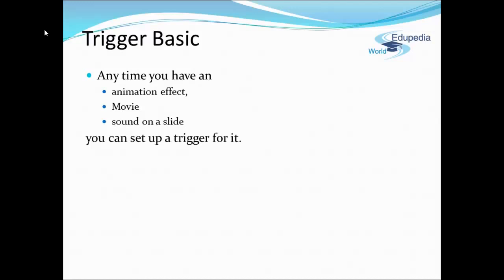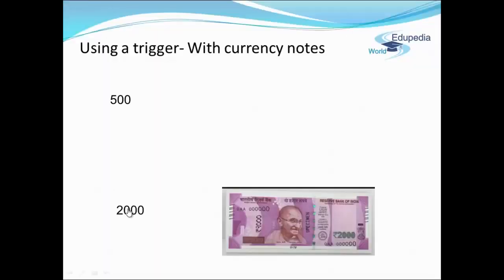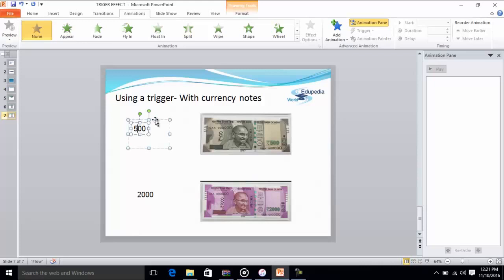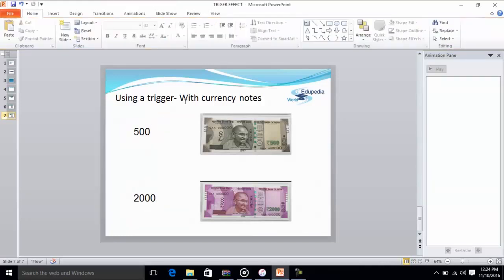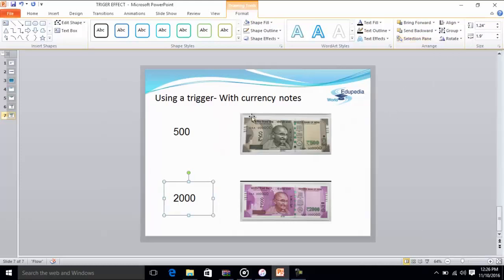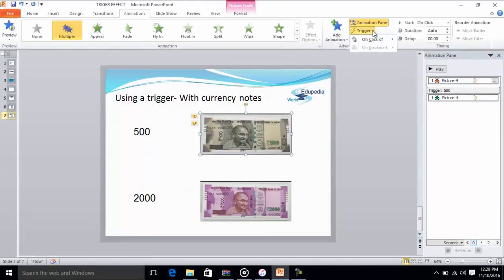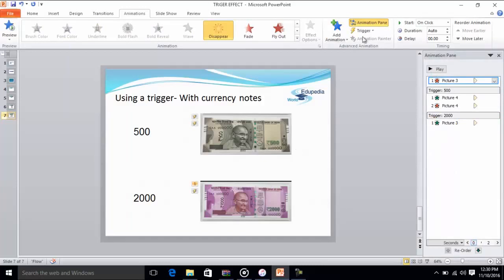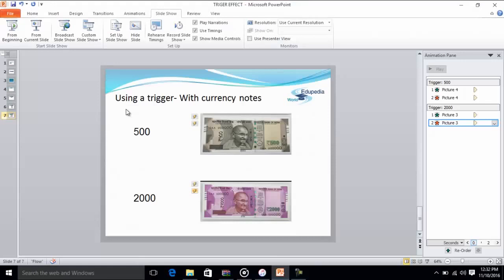Trigger | Trigger Basic | Trigger with Currency Note | 500 Note | 2000 Note | New Currency Trigger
Advanced PowerPoint: Computer Application:
Using Trigger | Trigger Basic | Trigger with Currency Note | 500 Note | 1000 Note;

Trigger Basic (00:00:28- 00:02:12)
- Any time you have an
 . animation effect
 . movie
 . sound effect

Exit animations.

Using Trigger- with currency note

for more videos on Advanced Powerpoint;

All Rightds E\Reseved